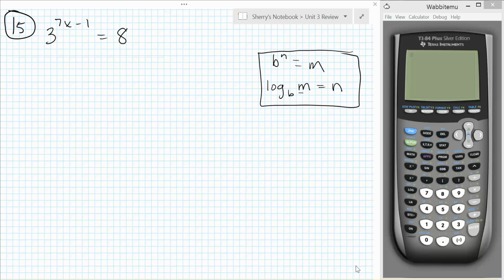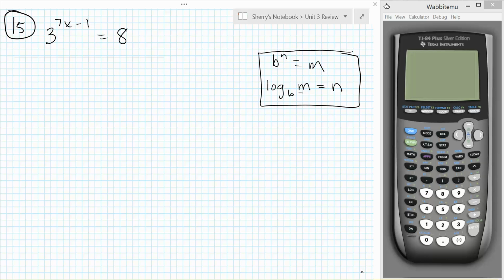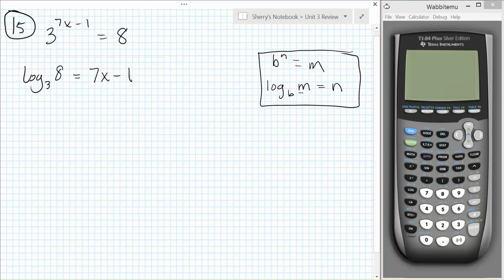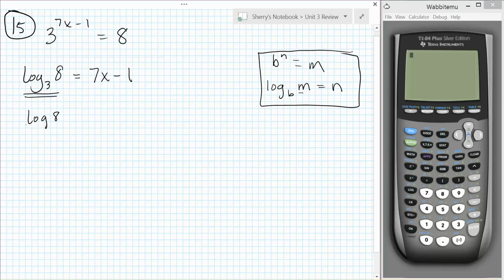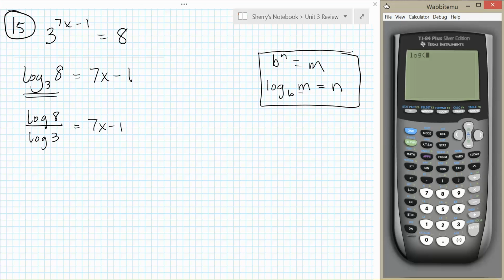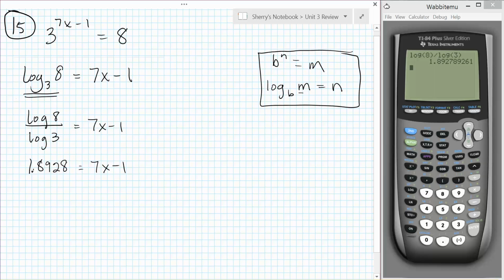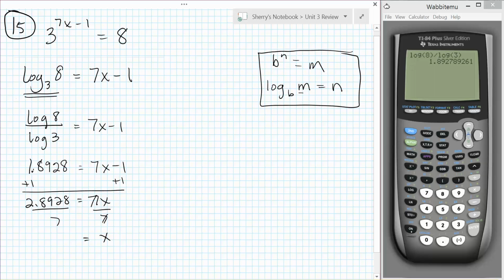Unit 3 Review #15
99x, solving exponential equations